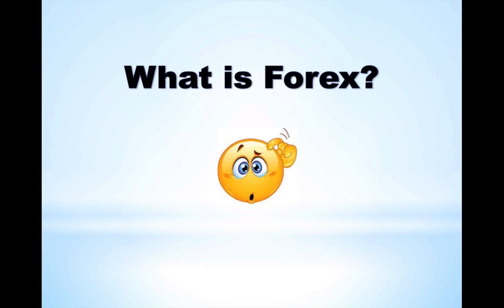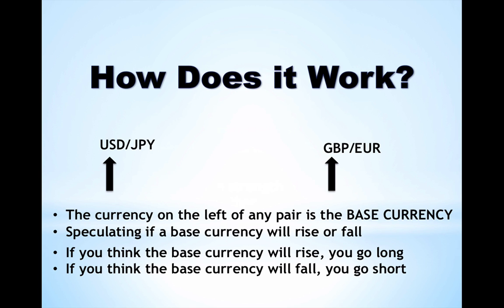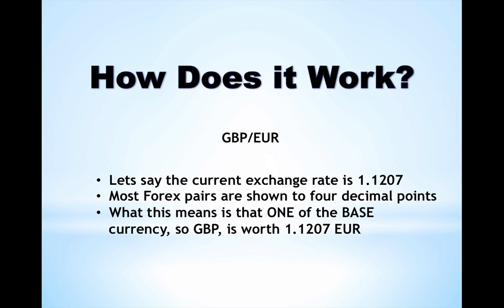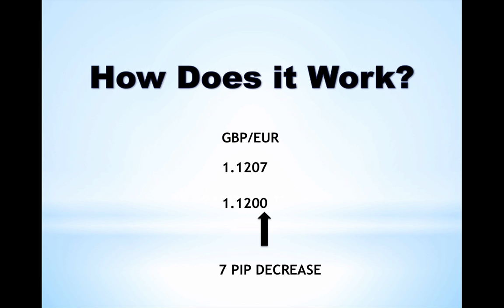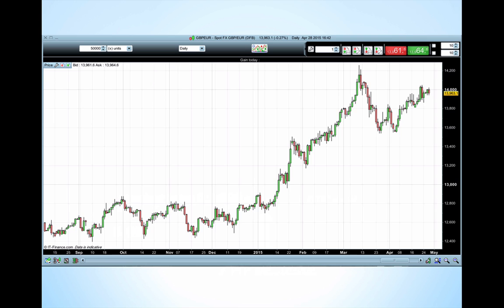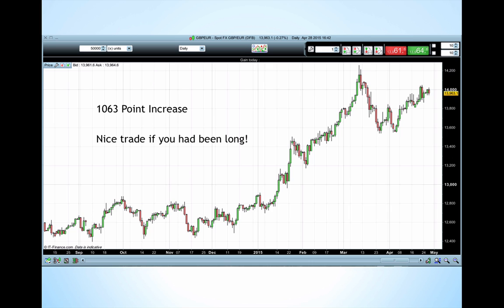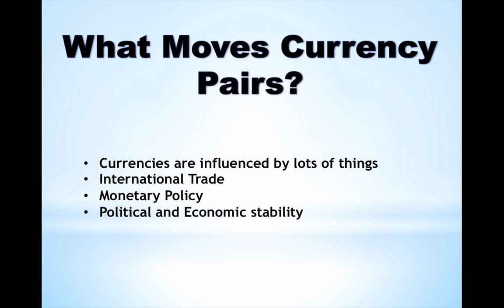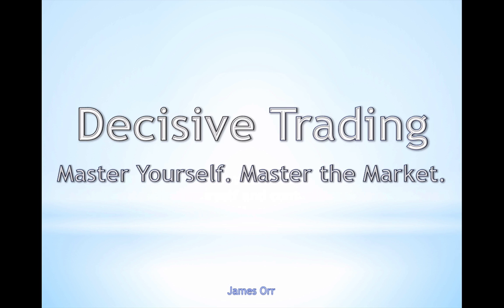Understand Forex - For Beginners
This video will explain the Forex market to you in a simple way. It is aimed at complete beginners and is the sort of video I wish had been available when I first got started.

The video will outline what the Forex market is, how it moves and who trades it. This is important for anyone considering learning to trade.